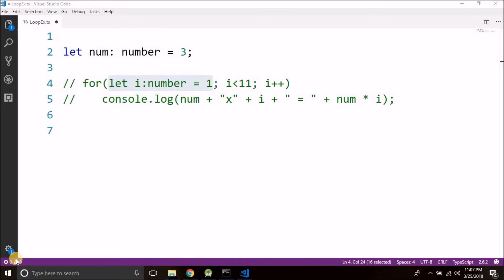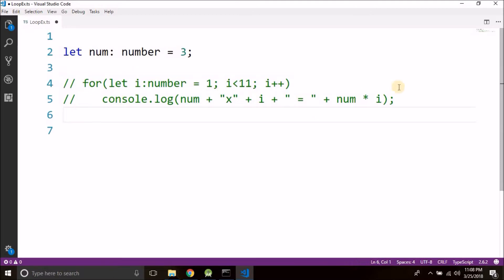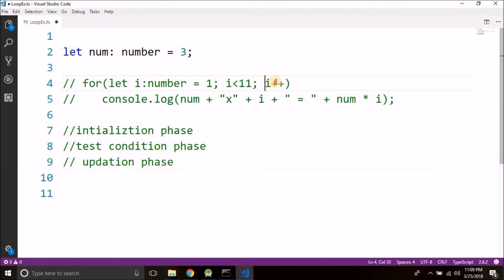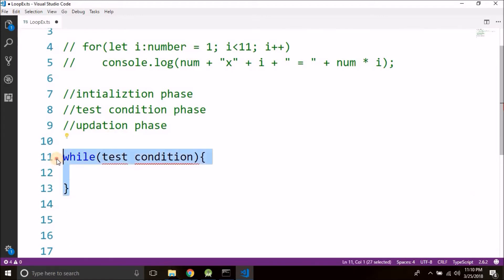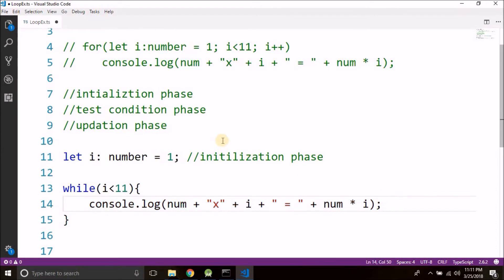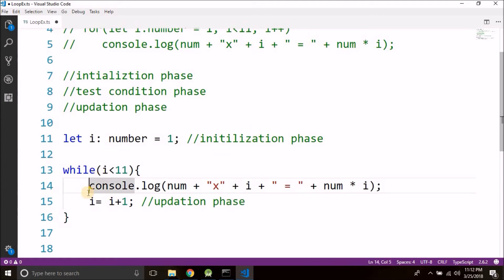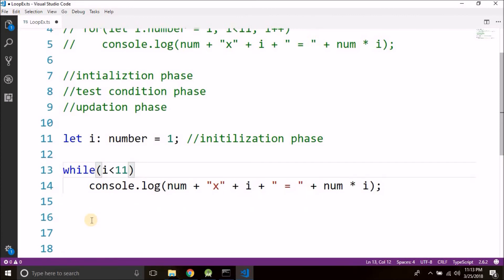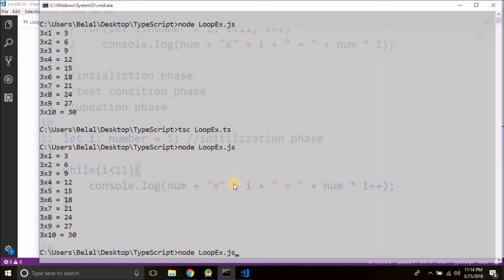#7 TypeScript Tutorial for Beginners - While Loop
Welcome to TypeScript Tutorial for Beginners. In this video we will learn about While Loop.

TypeScript is a free and open-source programming language developed and maintained by Microsoft. It is a strict syntactical superset of JavaScript and adds optional static typing to the language.

This TypeScript Tutorial Series is for Absolute Beginner, assuming the viewers are having very little knowledge of programming.

After finishing this TypeScript Tutorial for Beginners Series, we will start learning the latest Angular.

Because TypeScript is a must, for learning Angular that is why I am posting this TypeScript Tutorial first.

If you think this TypeScript Tutorial Series is going to help you, then please LIKE this video and SHARE this video with your friends who want to learn TypeScript or Angular.